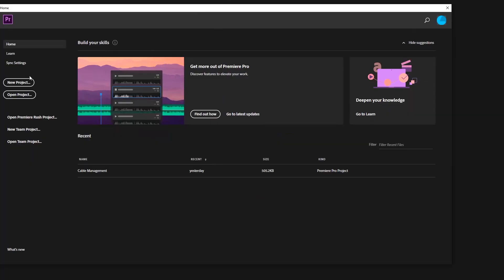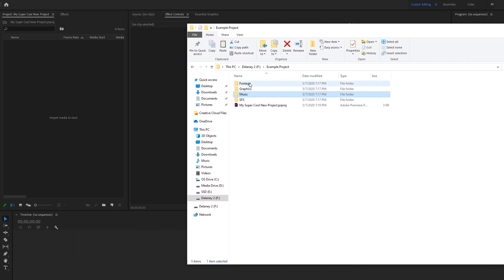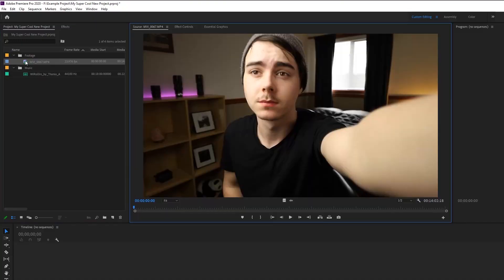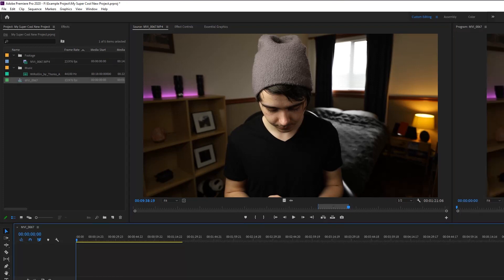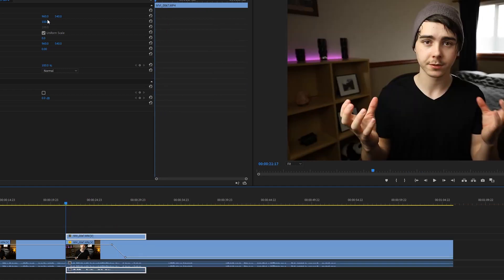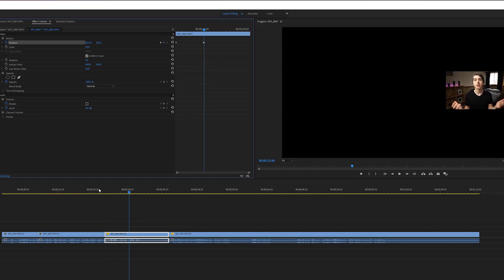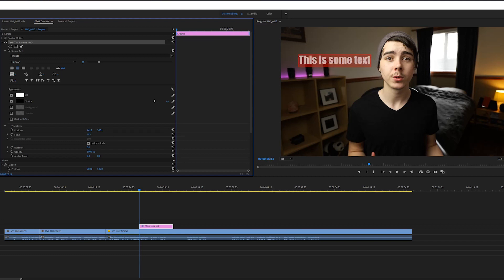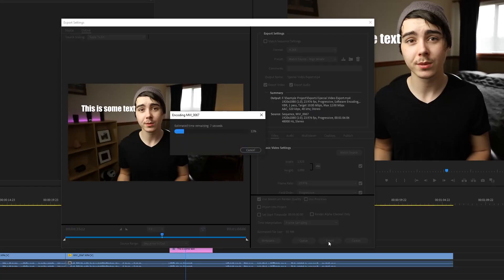Learning the Basics of Premiere Pro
This video will show you all the fundamental skills you need to start editing basic videos in Adobe Premiere Pro. We go over creating a new project, what the different tools do, how to cut and trim your clips, and more! I walk you through creating a video from making a new project to exporting the finished file.

My Favorite Camera Gear:
24-70 Lens
70-200 Lens
Wireless Mic
SD Card